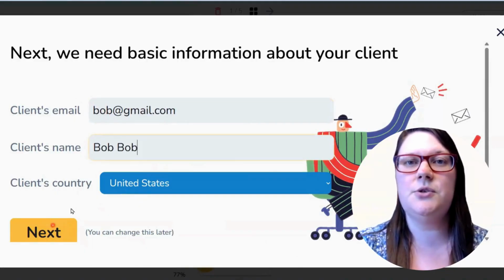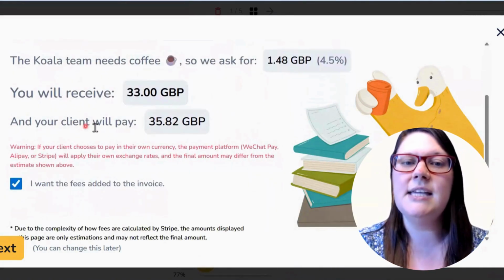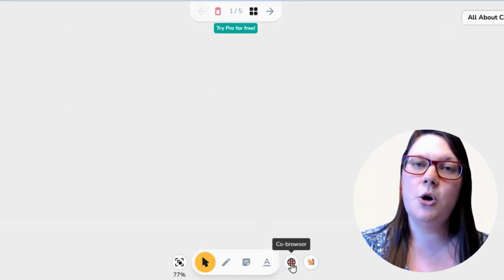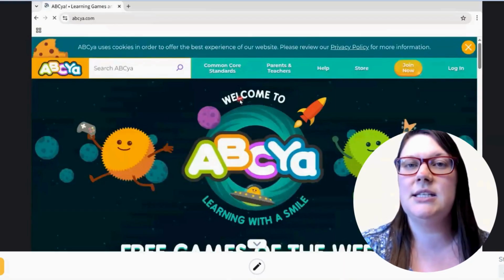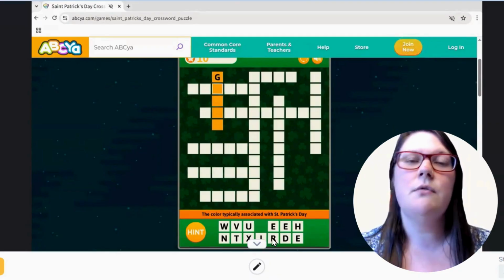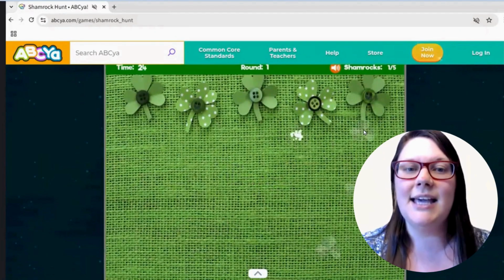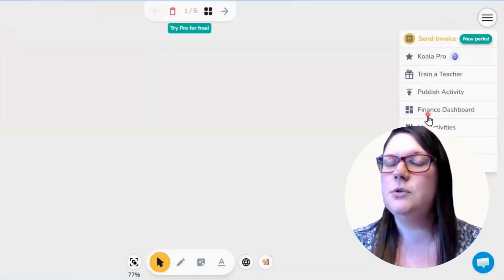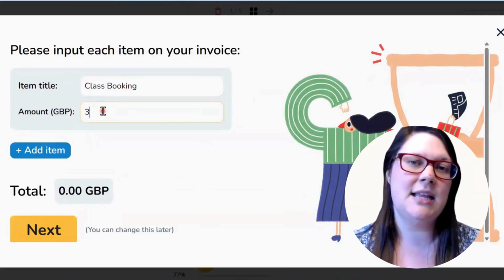What Is The Online Teaching Platform Teach With Koala | An Overview Of Teach With Koala (KoalaGo)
If you are currently a freelance teacher or are considering starting a freelance tutoring business, then a key tool you need is a teaching platform.

Teach with Koala is an online teaching platform like nothing else in the market.

It offers online teachers / tutors within any industry a way to not only connect with their students online, but also provides an invoicing system, and range of interactive tools to increase your student's engagement and enjoyment.

Key features include:
a whiteboard with a range of tools such as drawing, text, sticky notes, and the ability to upload PDFs and images
a co-browser so both you and your students can interact with digital tools simultaneously in class. This is perfect for using tools such as WordWall or the interactive teaching curriculum with Abridge Academy
an invoicing system so you don't have to manage your invoices using a different system
an engaging, 3D learning environment called the playground. Think Minecraft with live lessons where creativity, play, and learning all come together.

This video highlights the key features of to show you what Teach with Koala is and how it differs from other teaching platforms.

For more resources and information about Teach With Koala and other online digital tools for ESL teachers, check out my blog below: